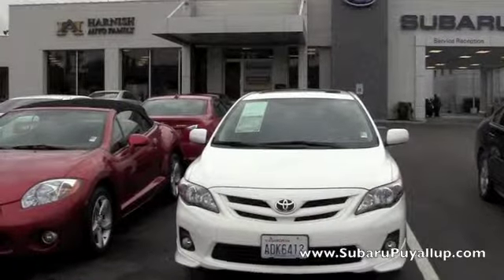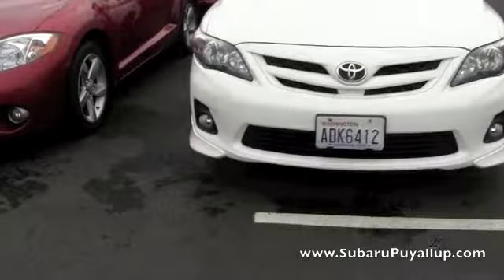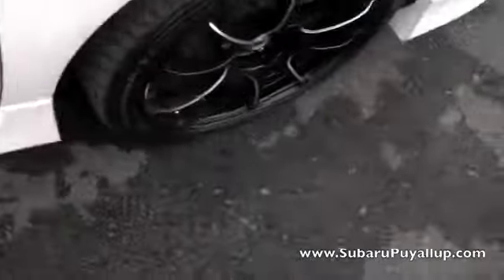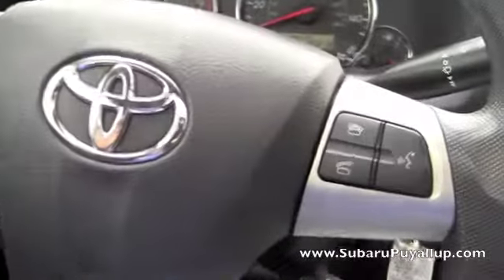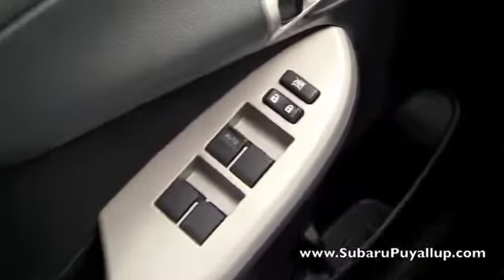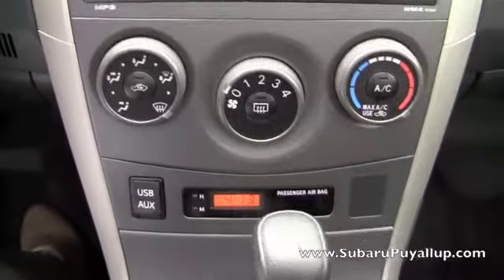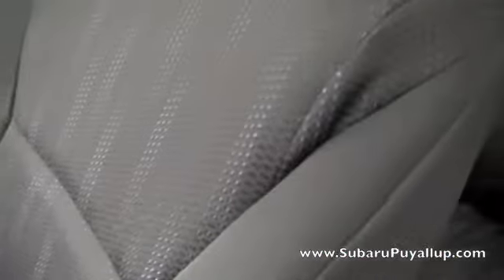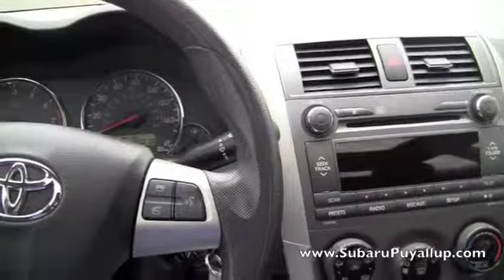2011 Toyota Corolla